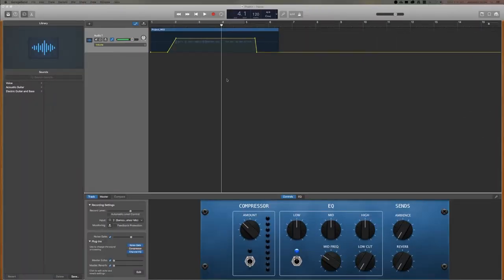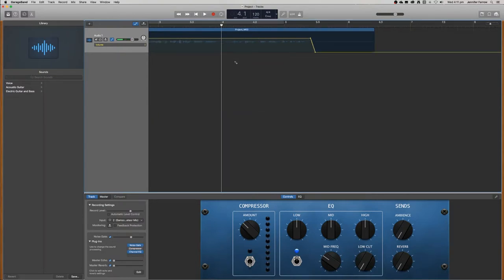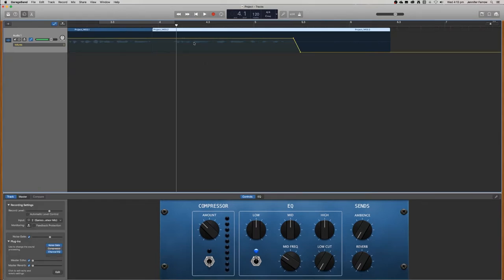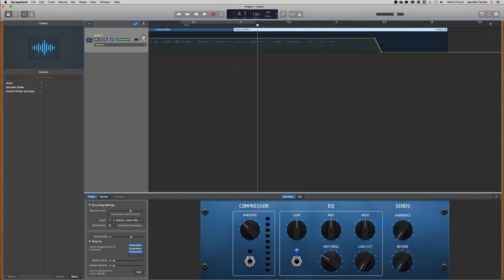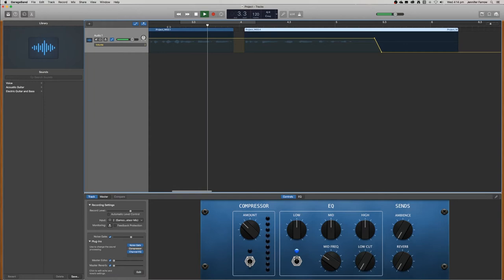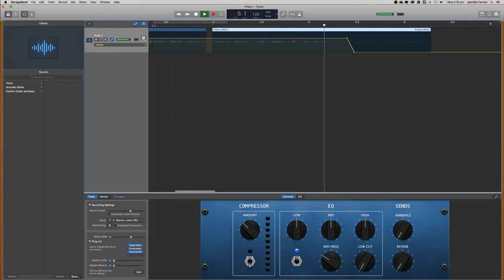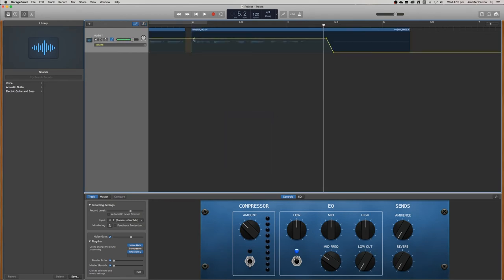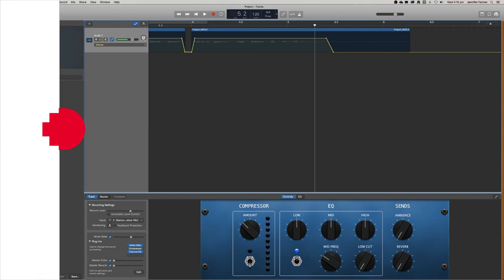How to trim audio clips using GarageBand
The video tutorial delves into the specifics of how to split audio clips and remove unwanted sections of audio.

The video also demonstrates how to zoom into the timeline in order to see areas in more detail.